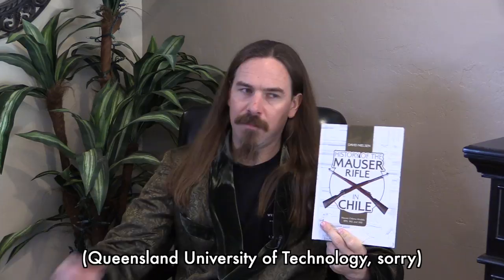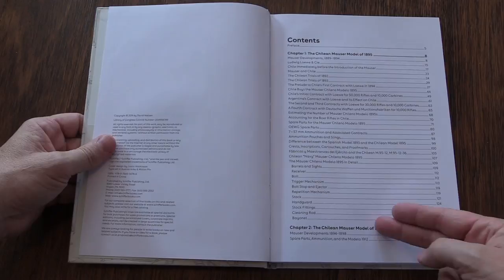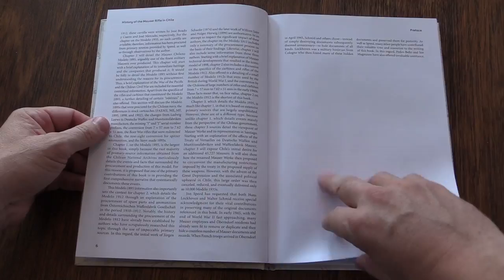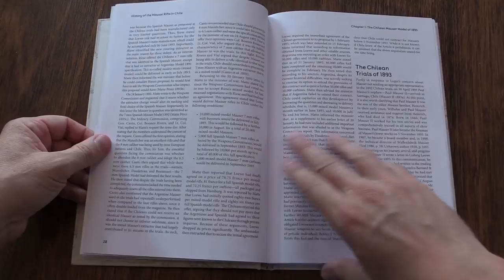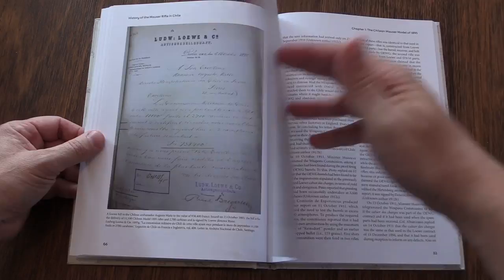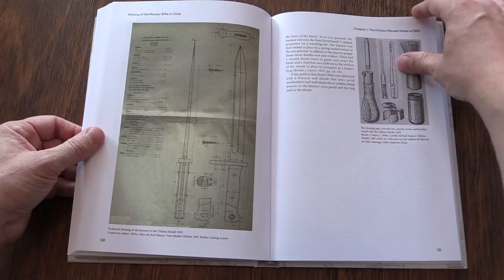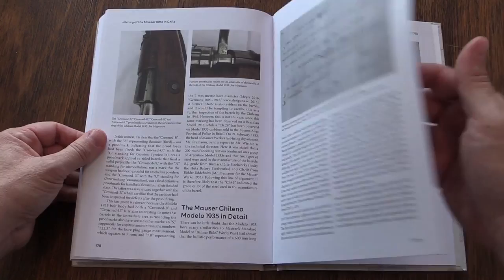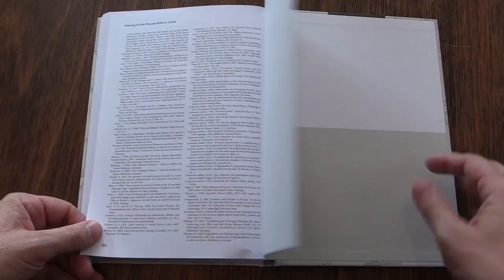Book Review: History of the Mauser Rifle in Chile, by David Nielsen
David Nielsen's newly released book on Chilean Mauser rifles is a tremendous piece of academic work - which is both good and bad. It is 192 pages dedicated to the testing and procurement of the Models 1895, 1912, and 1935 Chilean Model Mauser rifles and carbines (although the focus is much more on the 1895 than the other two). As an academic type of work, it is scrupulously detailed and references, with an extensive bibliography of primary sources. It is also relatively dry, unless one is already particularly interested in the subject matter. I cannot help but think of a comparison to Anthony Vanderlinden's book on FN Mauser rifles, which is about an equally esoteric topic, but does a tremendous job of drawing the reader into its story. Nielsen's work has more of the academic feel in which being too expressive is somehow vaguely uncouth.

That being said, this does not in any way detract form the book's value as a reference to the inside story of Chilean Mauser rifles adoption. It covers the state of the Chilean military (and its associated politics) prior to the arrival of the Mauser, and has a quite detailed account of the Chilean rifle and ammunition trials that eventually led to selection of the 1893 Mauser. The primary source basis for the book also allows wonderful insight into the behind-the-scenes machinations and negotiations between FN, Steyr, and DWM over who would win the Chilean contracts.

A few related topics are covered, like the Chilean 1895 Navy rifles, the conversion to 7.62mm NATO, and the Chilean purchase of embargoed Boer rifles/carbines. There are all dealt with quite briefly compared to the main focus of the book, however (which are the main contracts and rifle patterns). Could this book have been improved by much more and better photography? Yes, absolutely. However, the most important core material for historians is there, and was clearly the focus of the author. At $35 retail (and more like $25 on Amazon as of this writing), the book is a bargain for anyone interested in the subject.